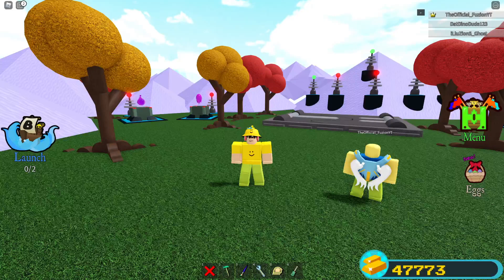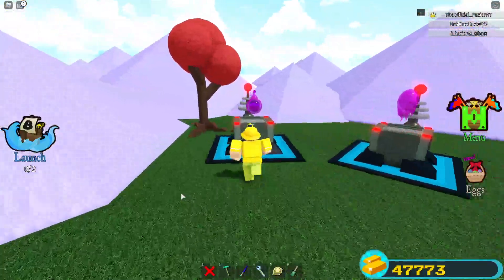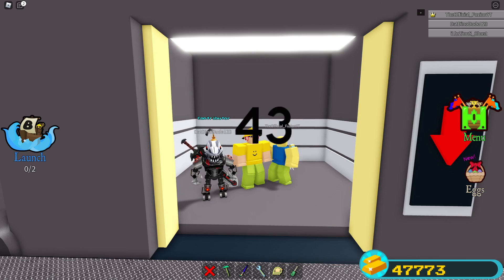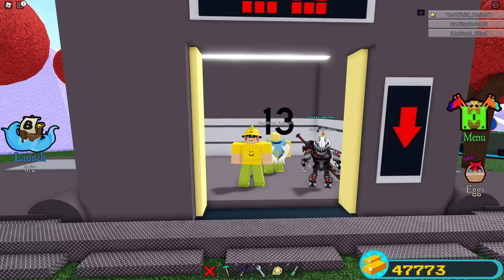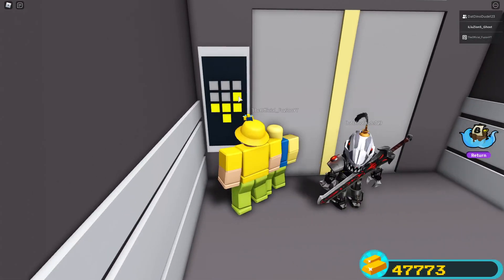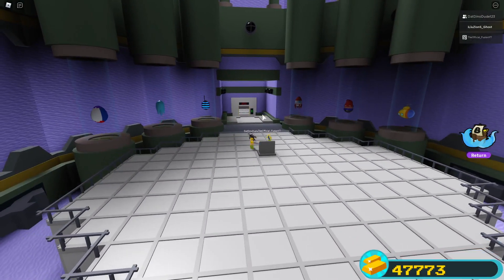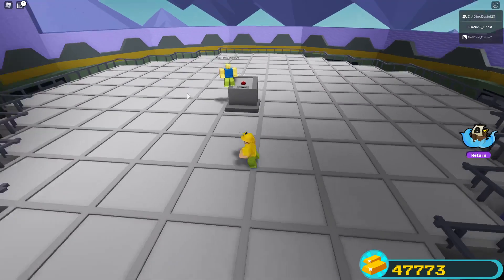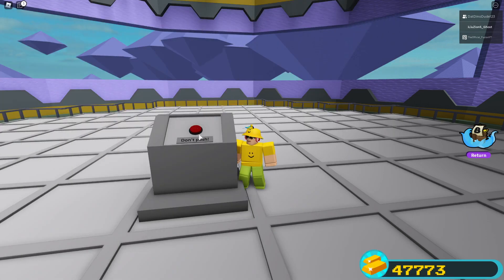*EASTER* BOSS FIGHT!! (EASY) | Build a Boat for Treasure ROBLOX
New boss fight in Easter update Build a boat for Treasure ROBLOX